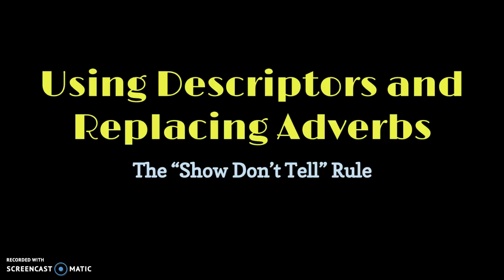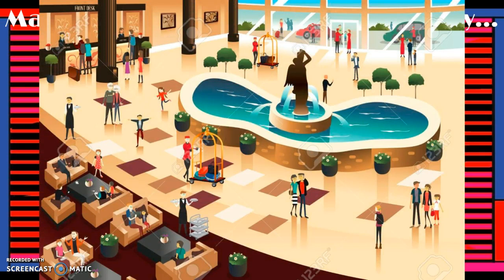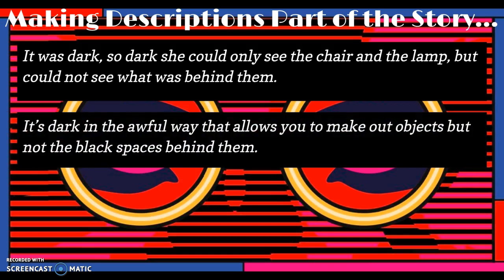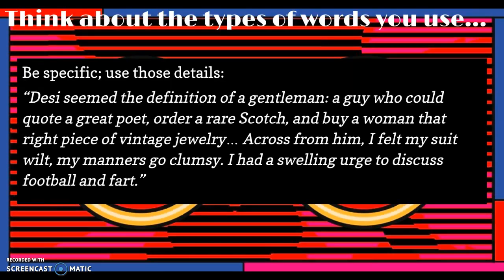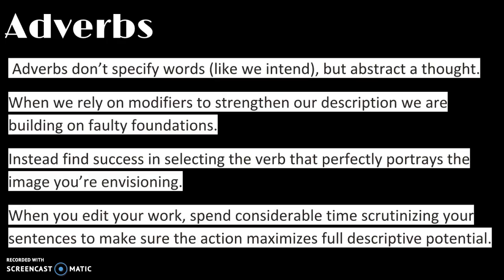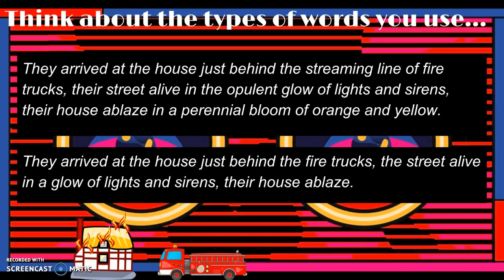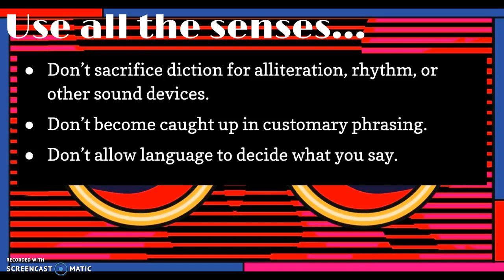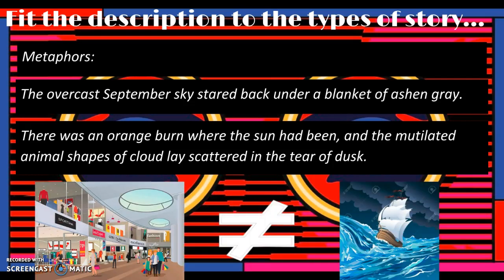Recording #37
Using Descriptors and Replacing Adverbs